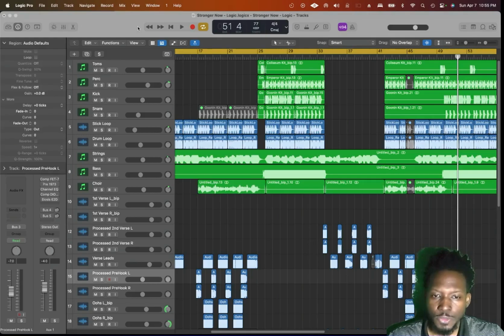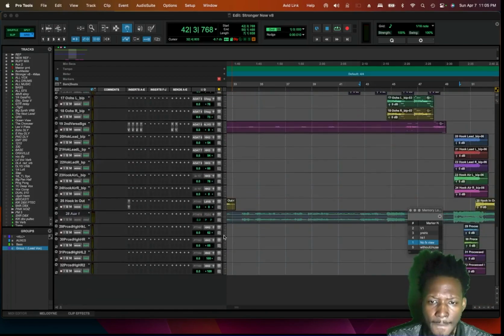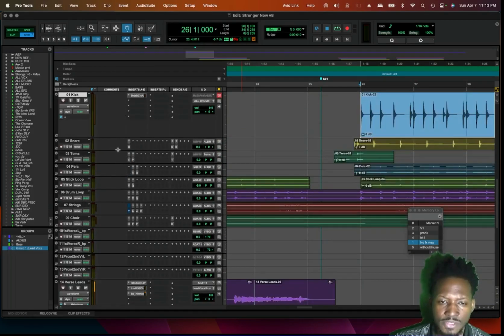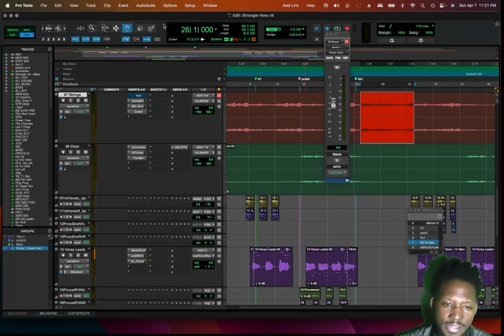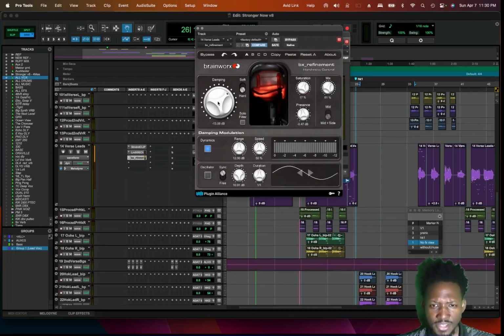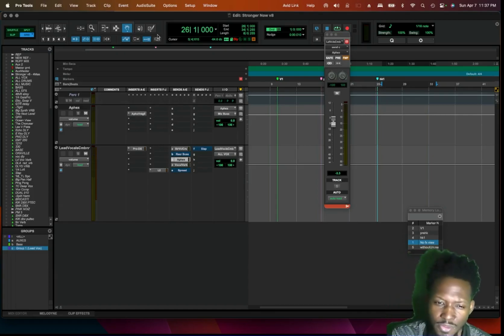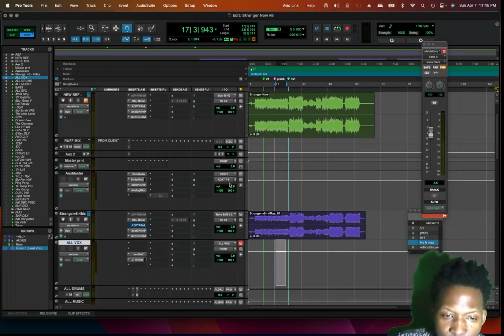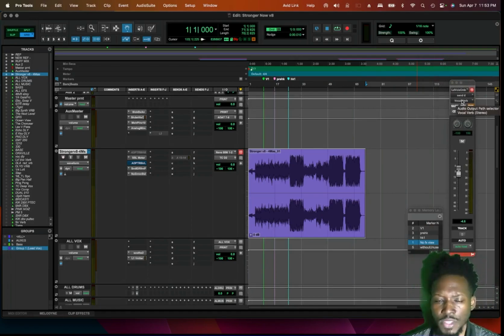Achieve Desirable Results with the Latest Mix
00:00:00 Introduction to the mix overview
00:00:35 Starting with the logic session
00:00:56 Ensuring all files are present
00:01:11 Exporting tracks as audio files
00:01:41 Raw session and reference material
00:02:00 Using Neve 88 M as a summing bus
00:02:43 Behringer ADA 8200 routing
00:03:13 Setup of Behringer ADA 8200
00:03:25 Explanation of the ADAT process
00:03:46 Routing tracks to channels
00:04:13 Loading up the session
00:04:53 Organizing files within Logic
00:05:10 Template setup for effects and routing
00:05:37 Balancing audio levels
00:06:01 Trimming and tuning process
00:06:25 Finding the key of the song
00:06:51 Cleaning up the audio
00:07:18 Routing drums to the drum bus
00:07:53 Color coding and visual organization
00:08:14 Decision making on drums
00:08:36 Philosophy of minimalism in mixing
00:09:00 Complex bus structures and sound staging
00:09:29 Integrating multiple mixing techniques
00:09:54 Managing levels and effects
00:10:24 Listening and tuning instruments
00:10:49 Utilizing plugins for drum effects
00:11:14 Adding low end and attack to drums
00:11:46 Kick and bass relationship
00:12:10 Using SSL plugins for bass
00:12:31 Controlling the bass wobble
00:13:06 Routing and saturation plugins
00:13:37 Drum bus with Dr. Dre's trick
00:14:06 Helios texture for bass bus
00:14:22 Helios settings and impact
00:14:48 Adjusting snares and resonance
00:15:18 Snare reverb techniques
00:15:45 EQ strategy for snare reverb
00:15:58 Routing drums for the hook
00:16:25 Saturation and EQ for percussive elements
00:16:54 Keeping percussion dry in the mix
00:17:25 Second drum loop adjustments
00:17:46 Using Pro Q for surgical EQ
00:18:10 Managing string sections in the mix
00:18:36 Emulating studio chamber sounds for strings
00:19:24 Adding body to string sounds
00:20:12 Visualizing sound placement for strings
00:20:41 Transformer emulation for choir
00:21:06 Simple settings for vocal harmonics
00:21:32 Aggressive vocal compression
00:21:54 Creating vocal movement with effects
00:22:14 Vocals routing to dedicated bus
00:22:39 De-essing and limiting vocal bus
00:23:05 Dave Pensado's limiter ladder technique
00:23:24 Balancing vocal volume within the mix
00:24:27 Dynamic control of the mix elements
00:24:53 Background vocals processing
00:25:30 EQ and saturation for background vocals
00:26:00 Clean EQ before adding saturation
00:26:32 Opto compressor for smooth vocals
00:26:58 Effects on vocals and leads
00:27:23 Specialized bus for lead vocals
00:27:47 Making the artist stand out in the mix
00:28:11 Using saturation and EQ for leads
00:28:35 Plugin Alliance API emulation for leads
00:29:03 Adding sparkle to the vocals
00:29:32 Importance of gain staging
00:29:51 Using De-essers and EQ for vocal presence
00:30:18 Refining vocal sibilance
00:30:40 Dynamic control with De-essers
00:31:03 Balancing vocal frequencies for mix fit
00:31:27 Vocal leads going to final bus
00:31:55 Enhancing vocal highs on the bus
00:32:25 Crafting vocal texture with EQ and compression
00:33:07 Neve Summing Bus Using 88M